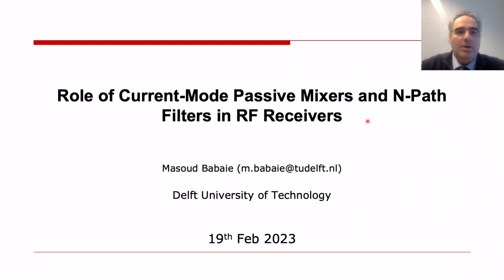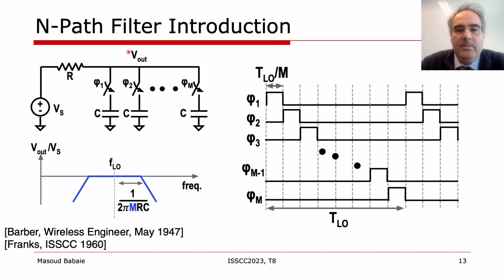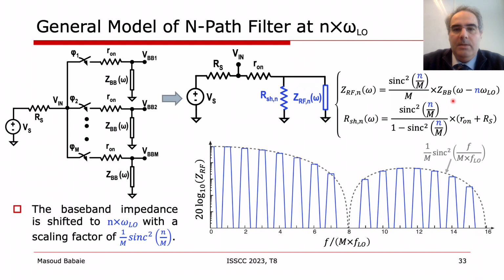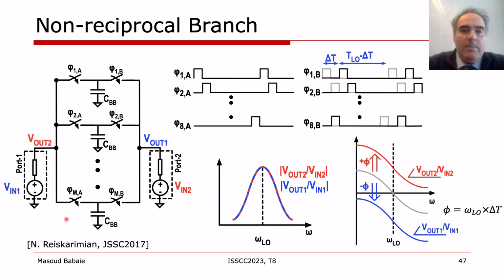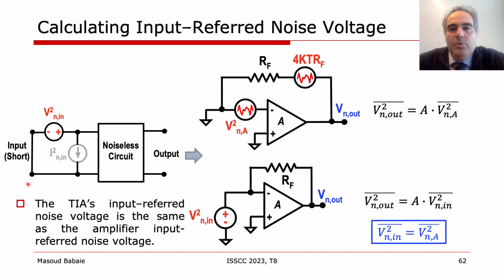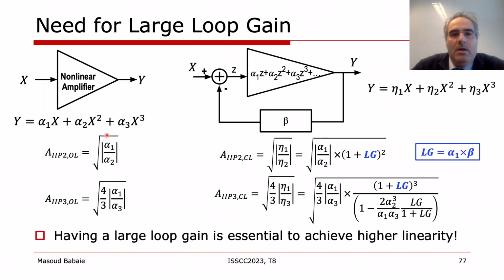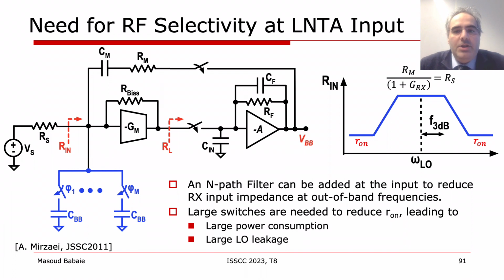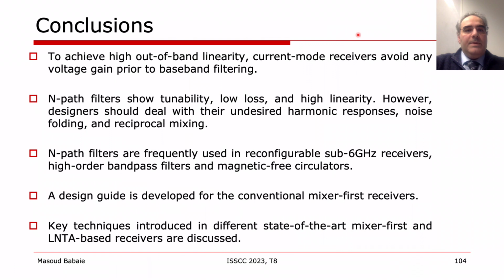ISSCC 2023 Tutorial.8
ISSCC Tutorial